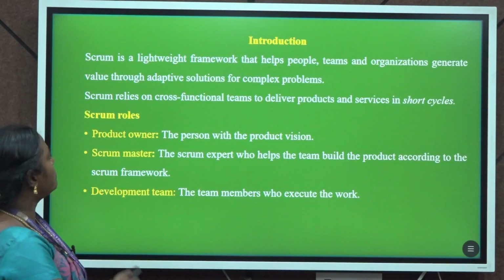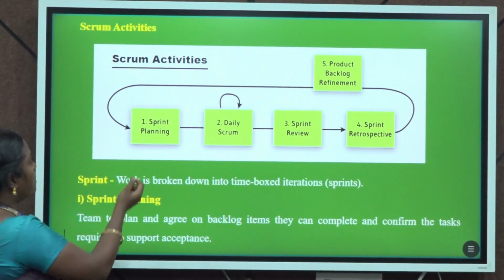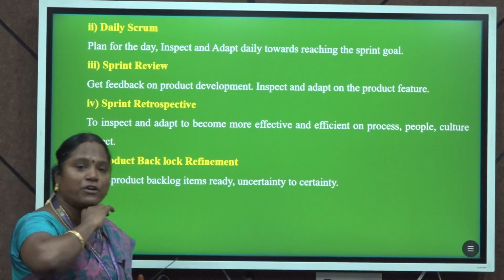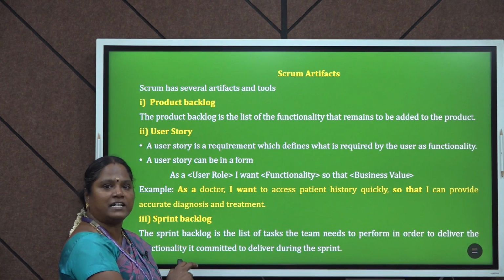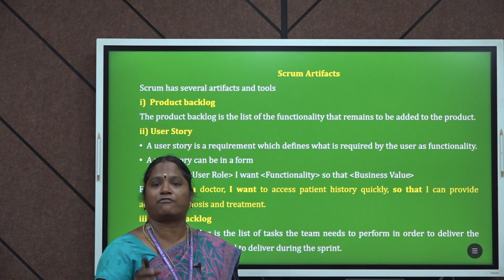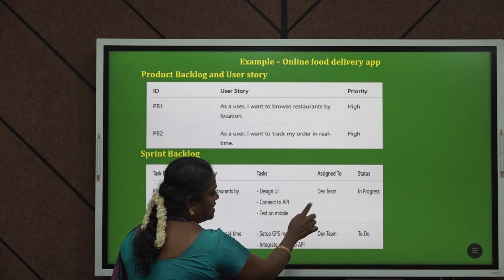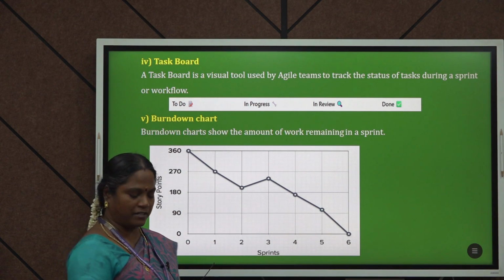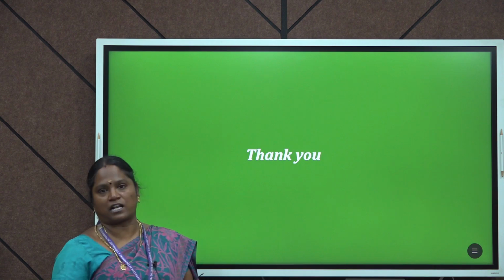Scrum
Scrum is a framework for developing and sustaining complex products, particularly within software development, that utilizes an iterative and incremental approach.